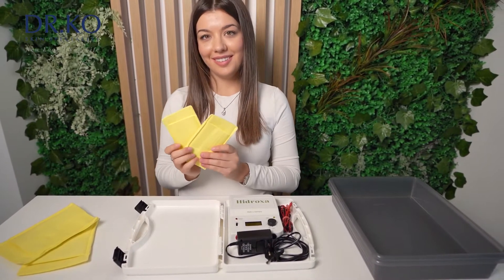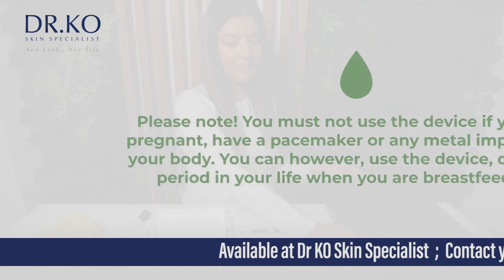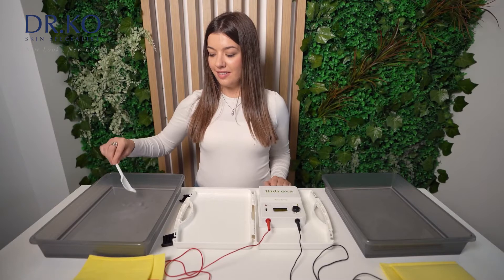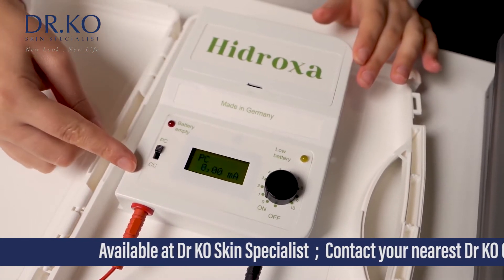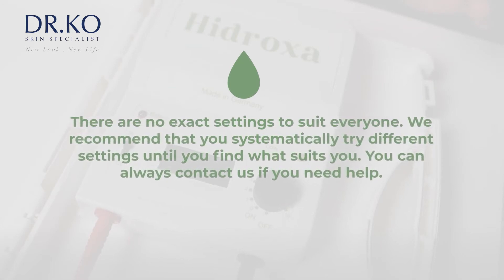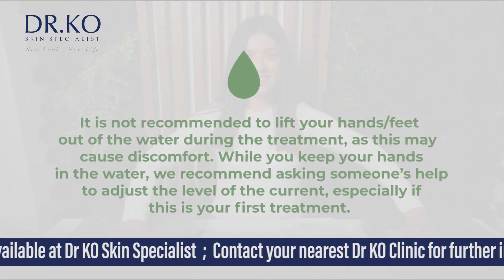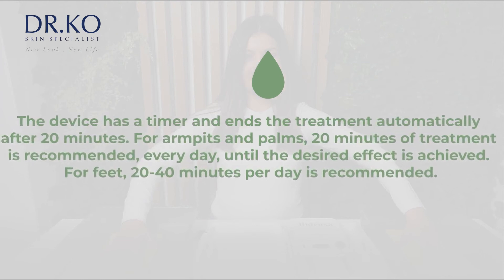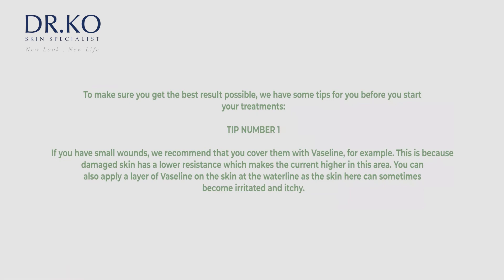Hidroxa Machine To Treat Excessive Sweat Is Now Available At Dr KO Skin Specialist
Iontophoresis is a scientifically proven method for hyperhidrosis treatment. Hidroxa iontophoresis machine is easy to use and clinically tested for treating excessive sweating of palms, feet, face, and armpits.

It is a safe and effective method showing results after a couple of treatments, and all the treatments can be done easily from the comfort of your home. You can reach its full effect with 12 treatments. After this, you can continue using the machine 1-4 times a month to maintain your results.